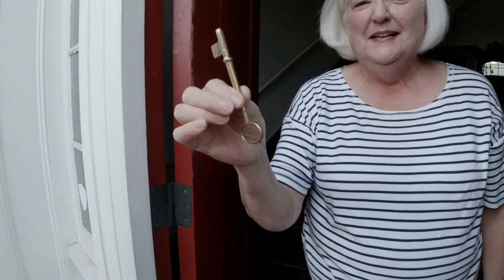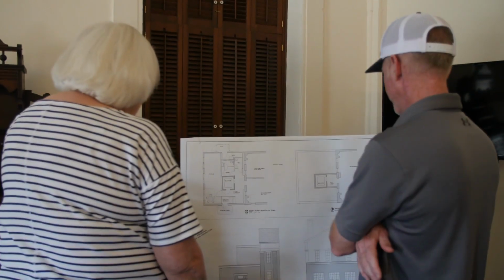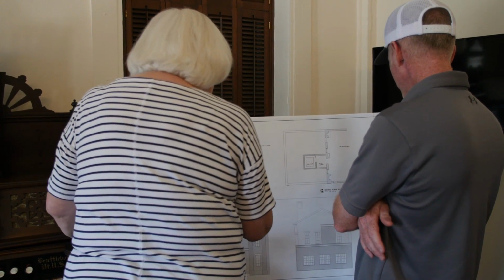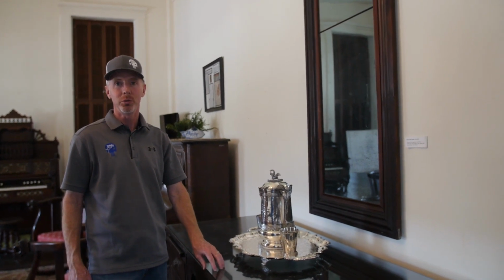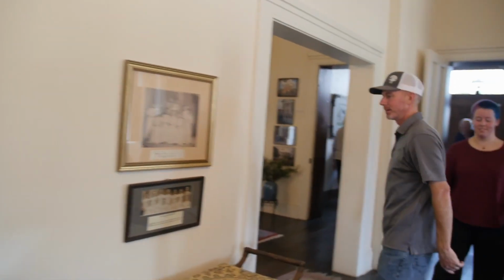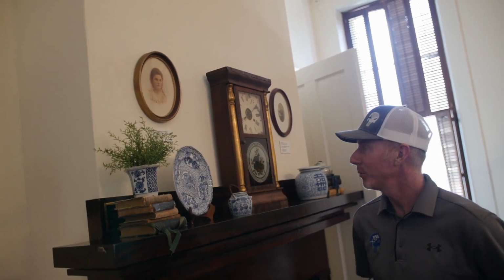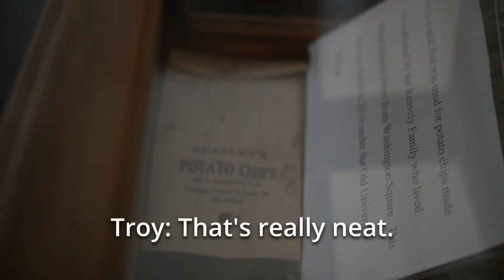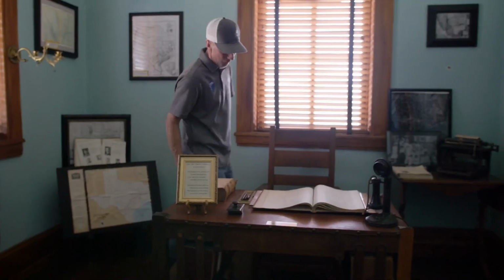TRUCKERS TOUR - Nacogdoches Old University Building (OLD TOWN RIG DOWN)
Truckin' With Troy EVERY FRIDAY NIGHT AT 7PM CST.

We’re coming for you Joe Rogan!